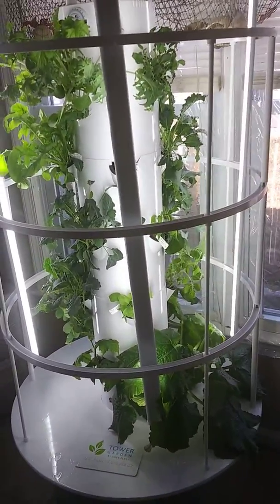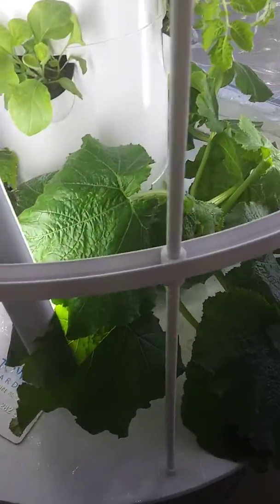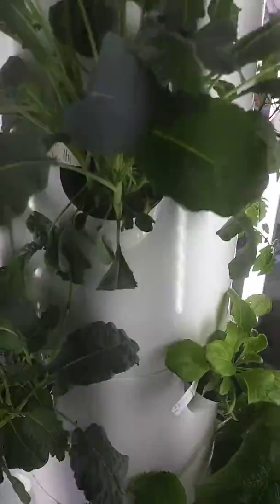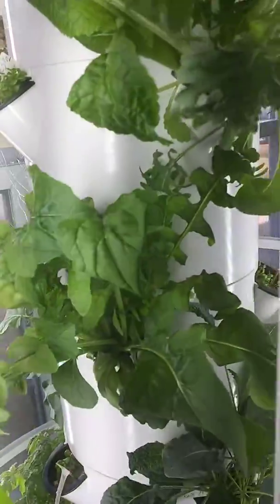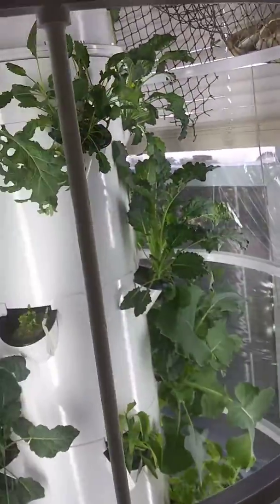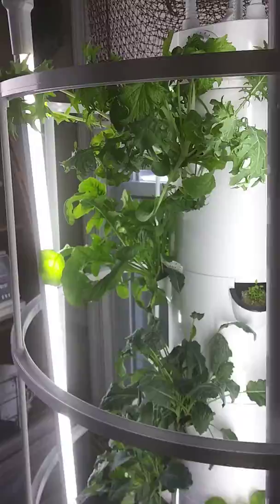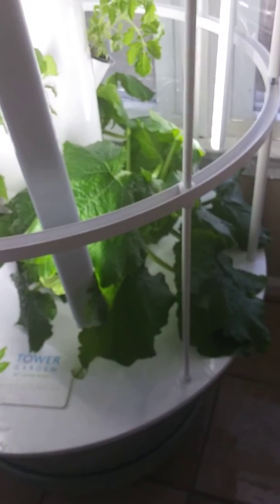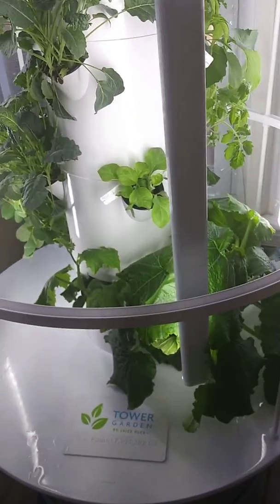Tower Garden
I had to move the zucchini plant to the bottom of the Tower Garden. The leaves are so large, they were blocking the light resulting in slower growing plants underneath them.